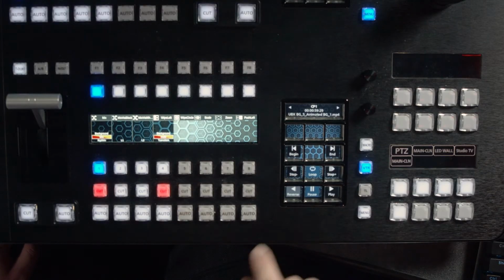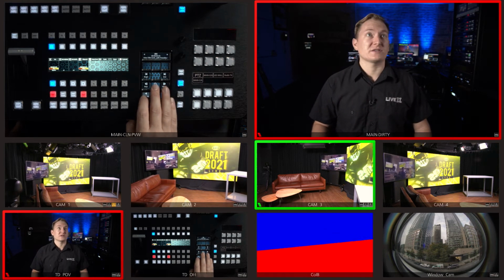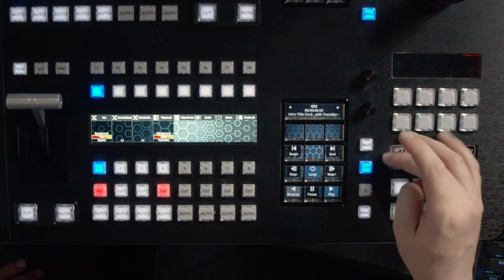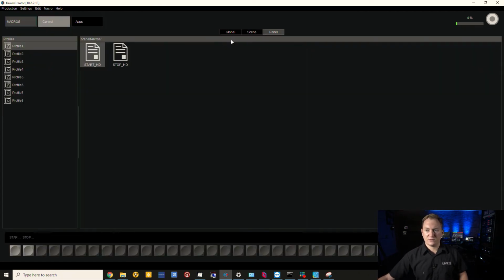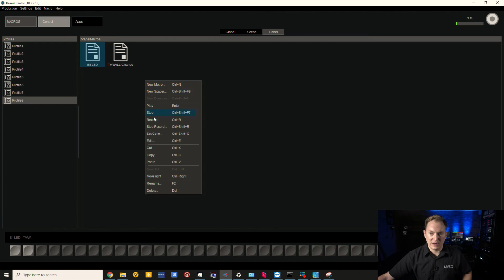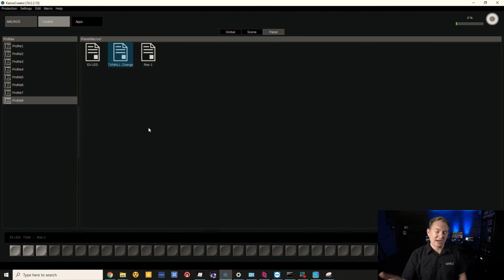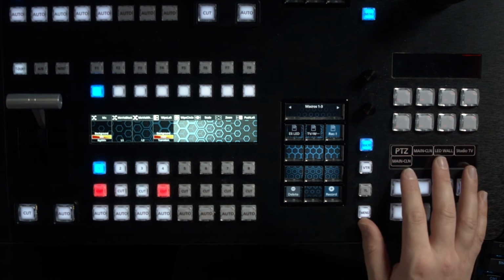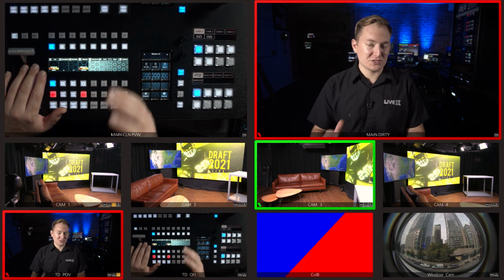KAIROS 101: Control Surface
For our latest KAIROS 101 video, we explore integrating your control surface into the Kairos system.

Take a deep dive into KAIROS, the ultimate IT/IP platform from Panasonic that gives you unlimited control, with our new KAIROS 101 series. KAIROS is more than a typical switcher as it achieves high performance by fully utilizing the power and flexibility of its CPU and GPU while eliminating the constraints of a traditional hardware-based system.